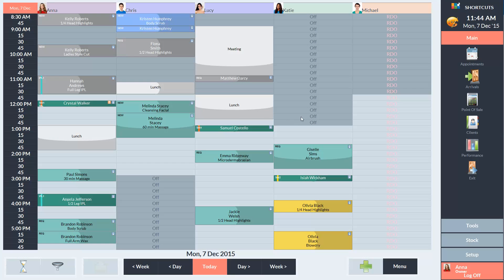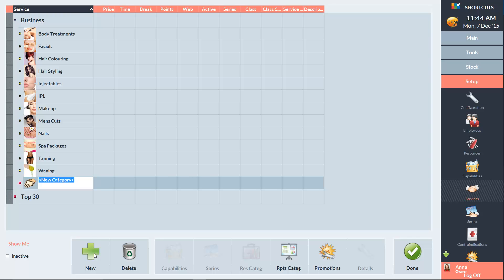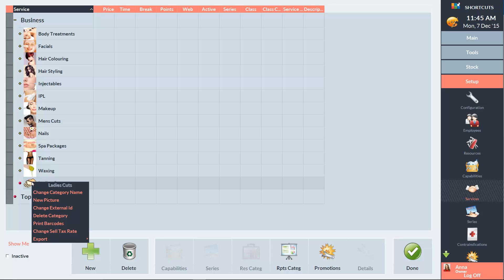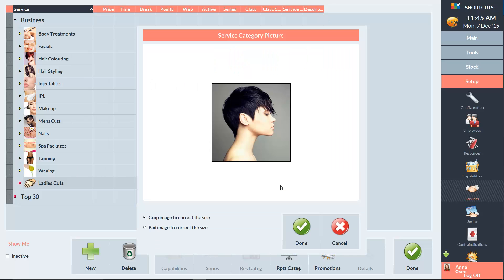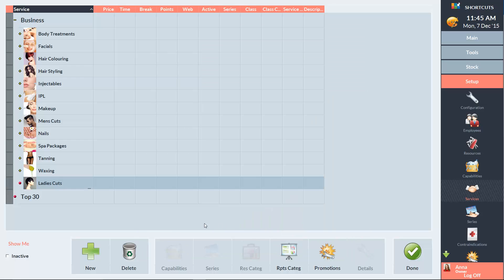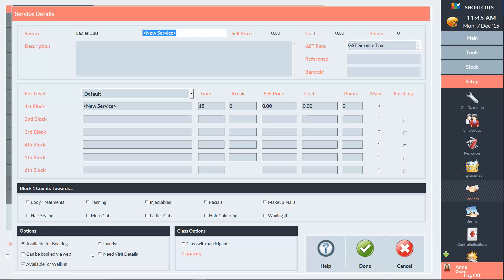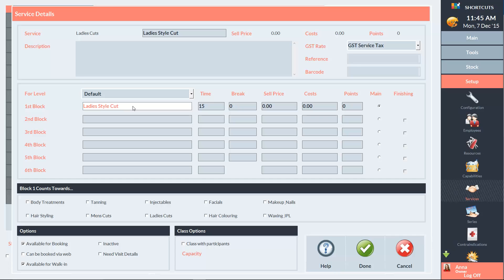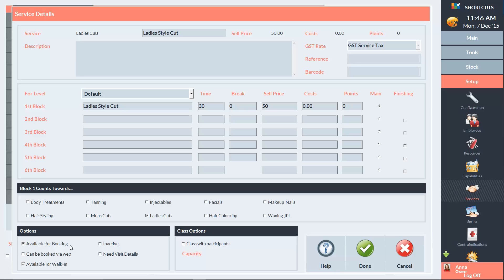Shortcuts Software: Setting up Service Categories and Services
Learn how to set up your service categories with Shortcuts Software.